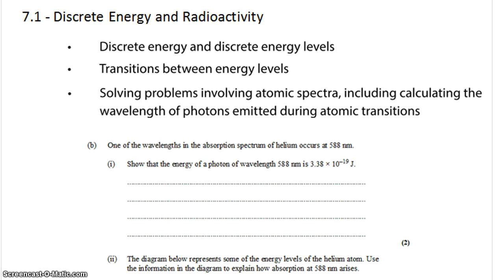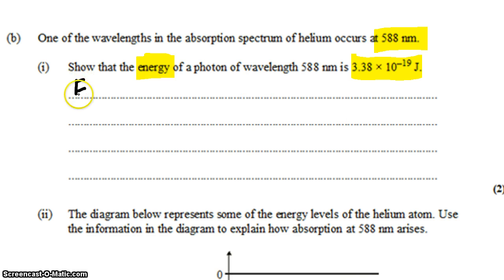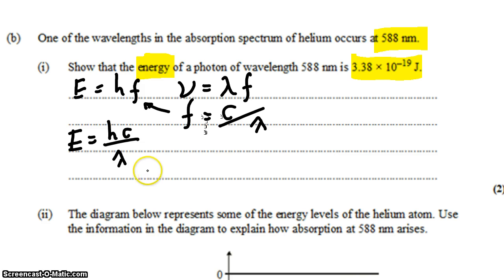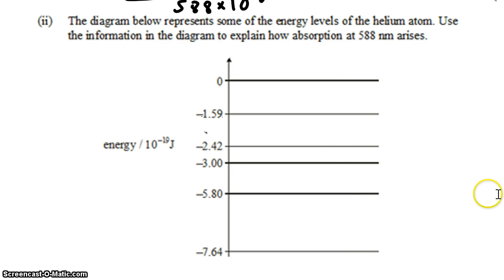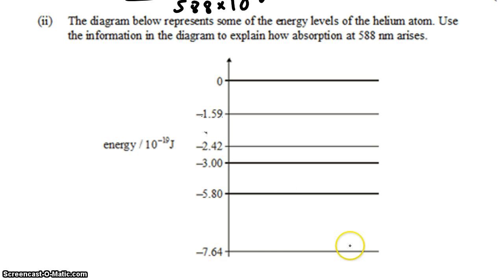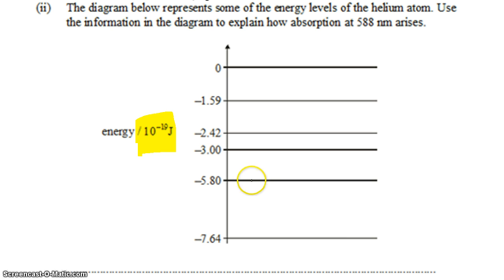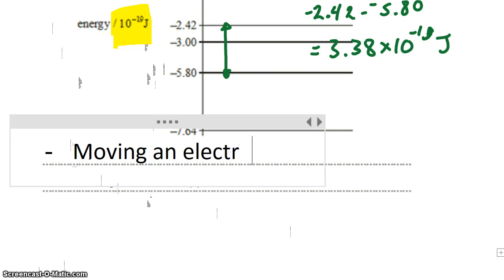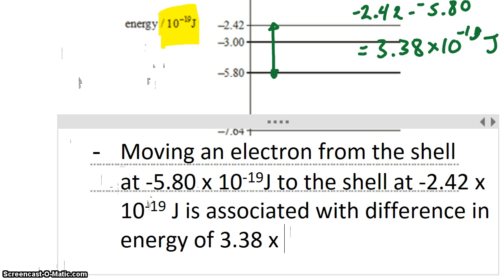7-1 Photon Absorbtion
IB Physics Topic 7: Atomic, Nuclear, and Particle Physics